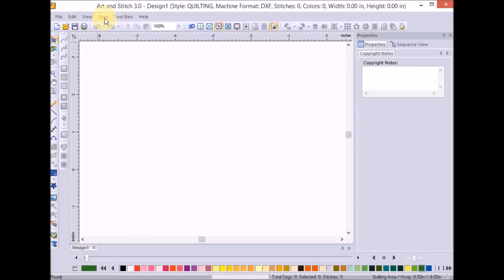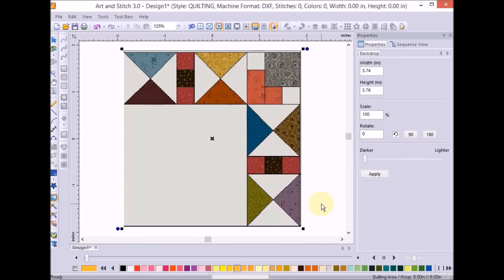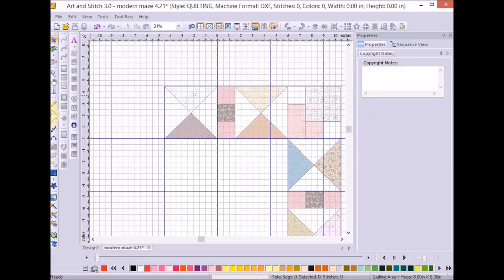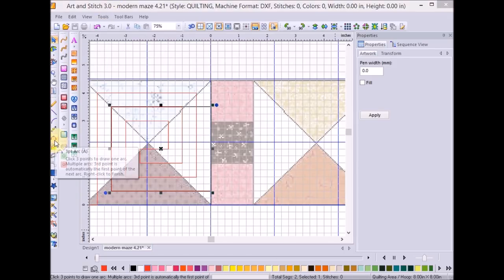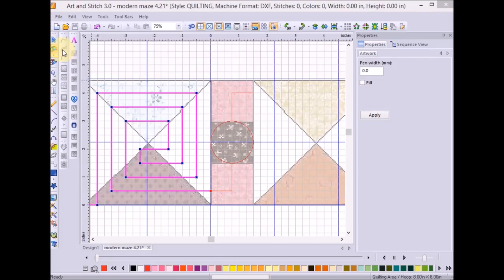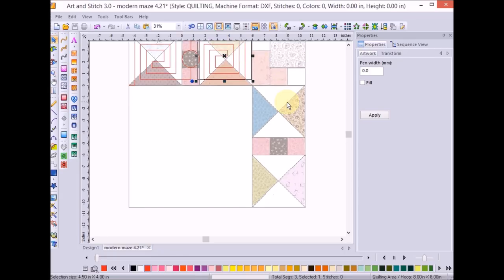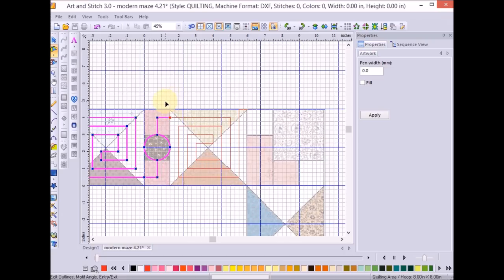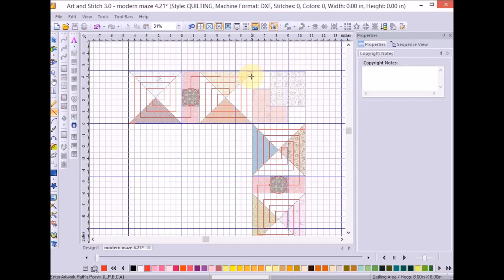Modern Quilt Designing Tutorial Using Art and Stitch Part 1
Two weeks ago I introduced my first "modern" quilt.  Modern Maze has significantly more negative space then most of my quilts which called for a specialized quilting design.  I would like to share how I came up with a modern quilting design for this quilt.

I began playing with some options in Art and Stitch, the quilting program I use for drafting my quilting designs.  Because this is a fairly involved design, I have split the video into two parts.  The first part covers the Greek Key sashing and Part 2 the creation of a design for the large negative space.  A variation of this design was used for the border as well.

I am offering the quilting design as a free printed pattern (to assist those wanting to quilt this on their domestic machines as well).